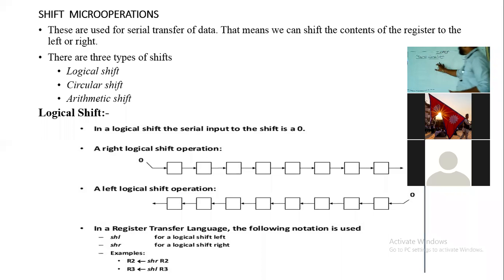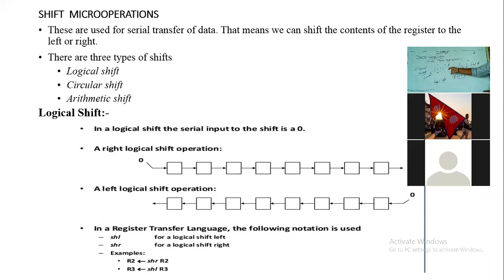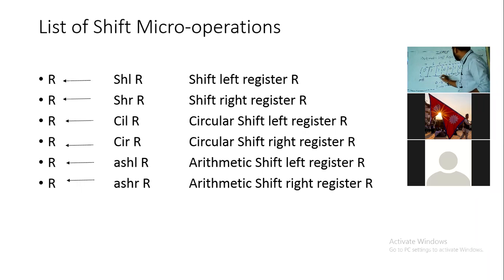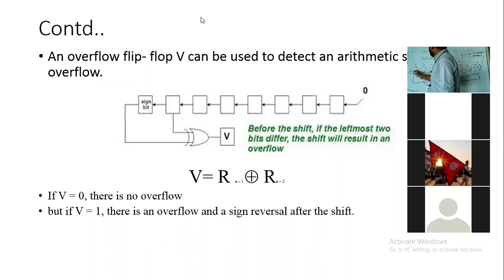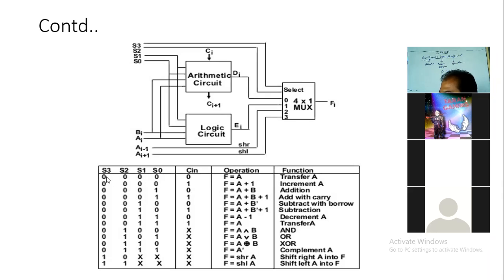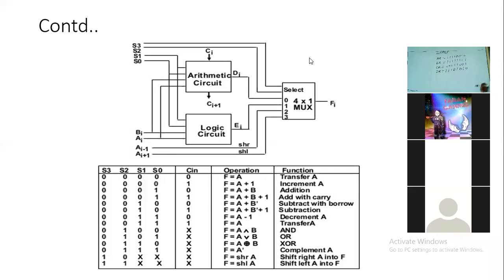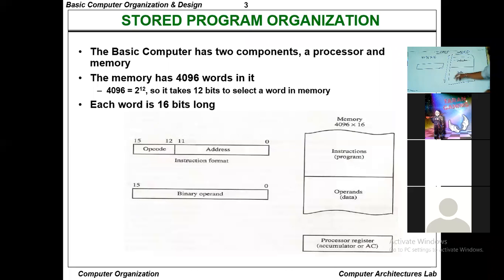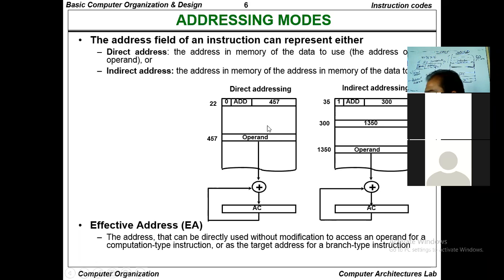COALP Topic : Microoperations and ALU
Er. Sanjeev Kumar